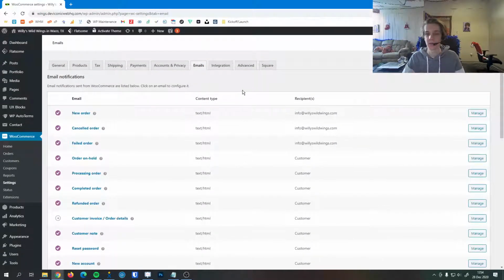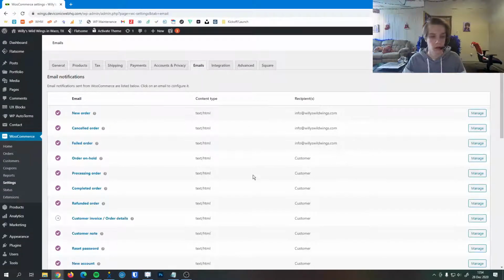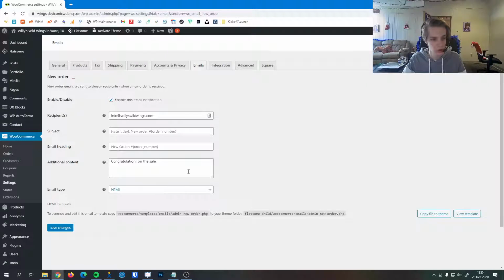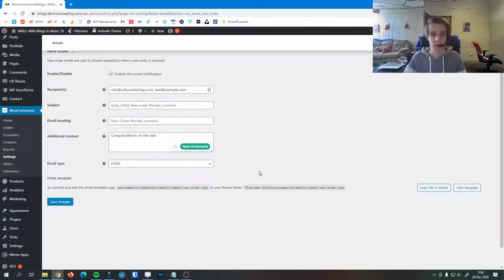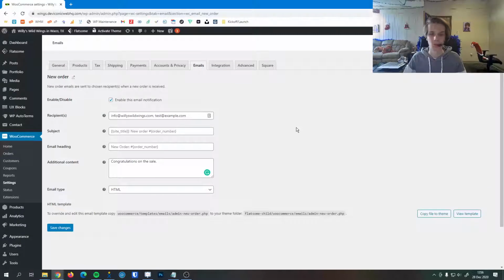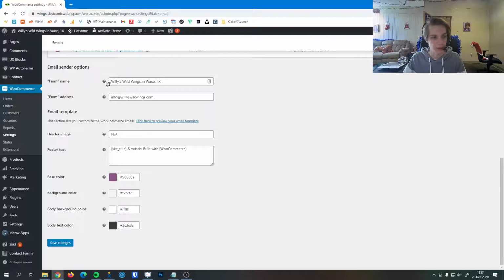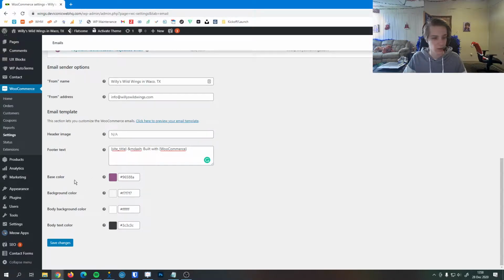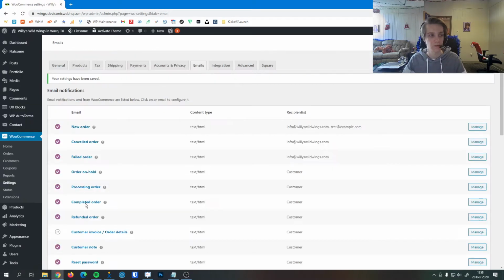How to Manage Email Settings in WooCommerce for Wordpress and Flatsome